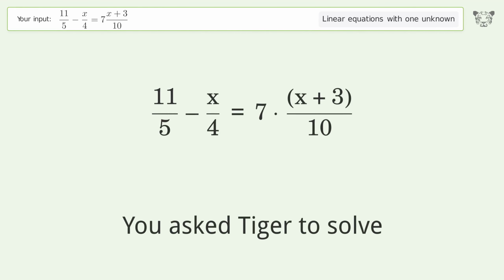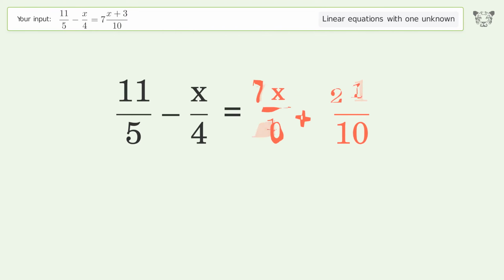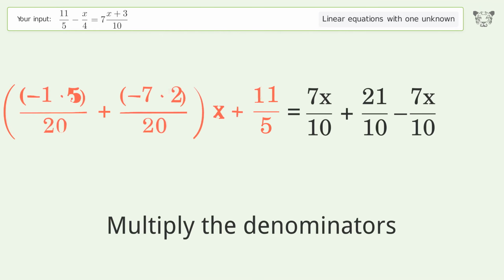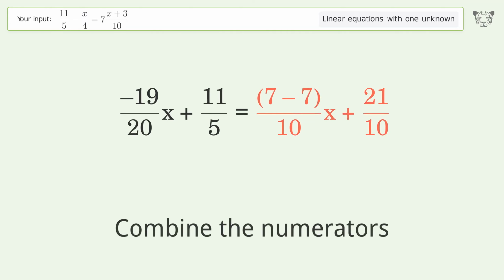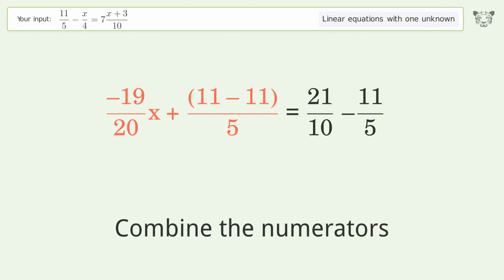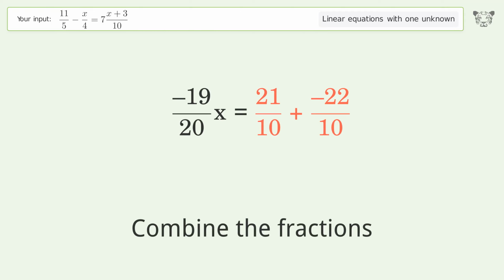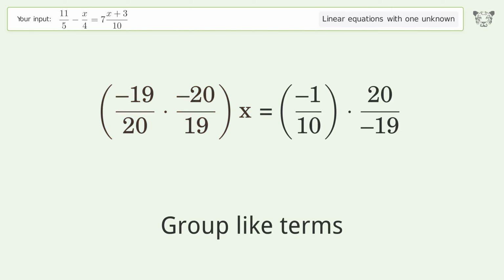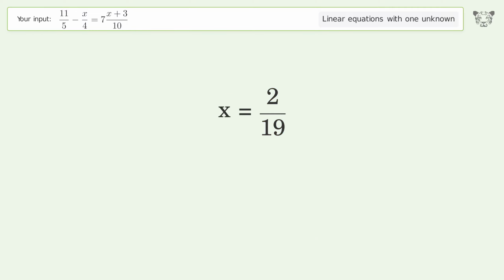Solve 11/5-x/4=7(x+3)/10: Linear Equation Video Solution | Tiger Algebra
Struggling with 11/5-x/4=7(x+3)/10? Watch our step-by-step video on Tiger Algebra to master this linear equation effortlessly. Also check out for more tips and tricks for dealing with linear equations with one unknown